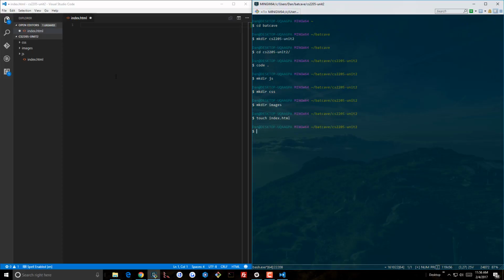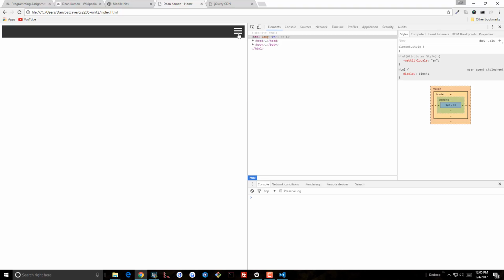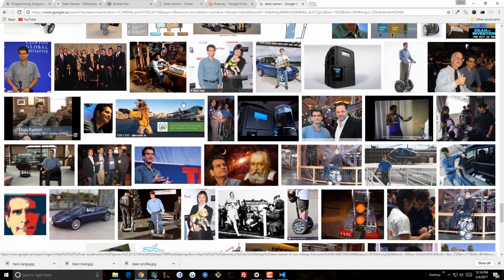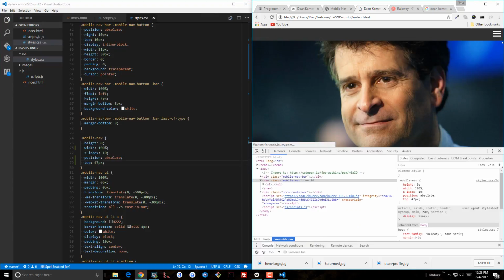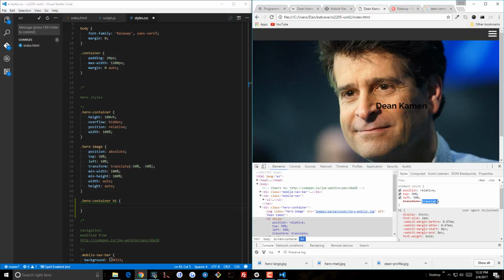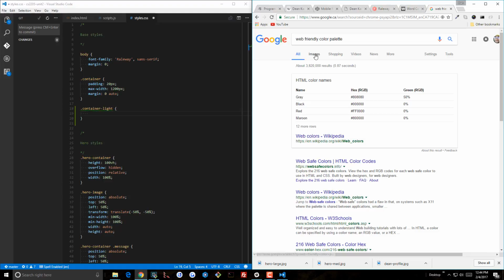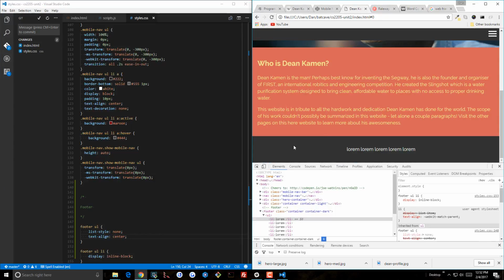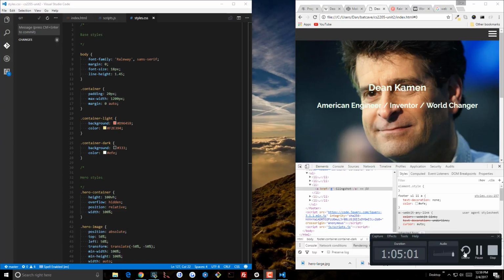Web Programming Assignment - Unit 2 - Episode 1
At University of the People I'm enrolled in Web Programming 1. One of our first assignments was to make a web page, I decided to record the process.